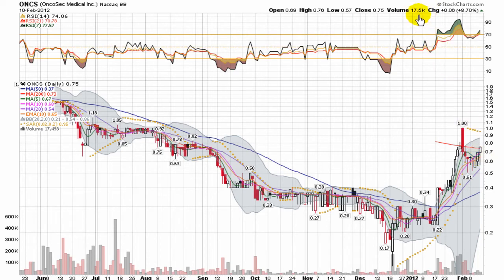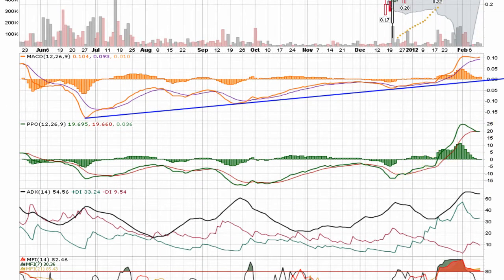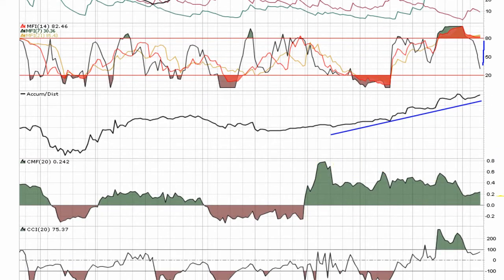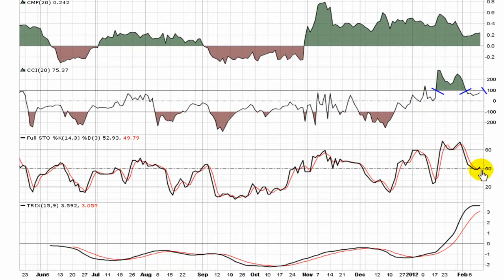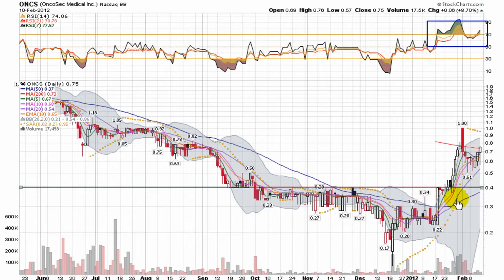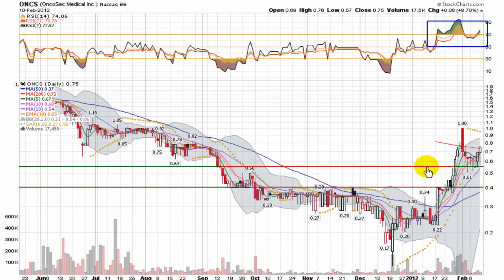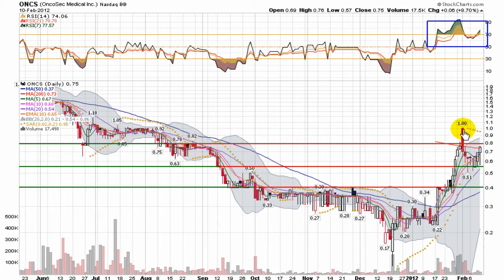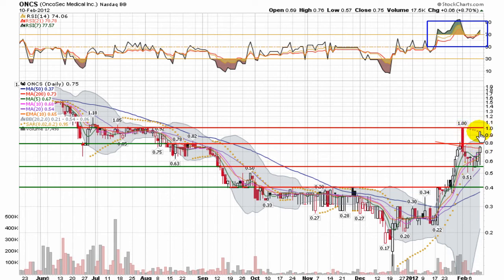QualityStocks Video Chart ONCS 2/13/12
ONCS has made a stellar move off the bottom over the last few months. The stock's price has consolidated after the climb and is holding the majority of the gains.  A thinly-traded stock, little pressure could move it in either direction, but it's on radar to take out resistance at 80 cents.